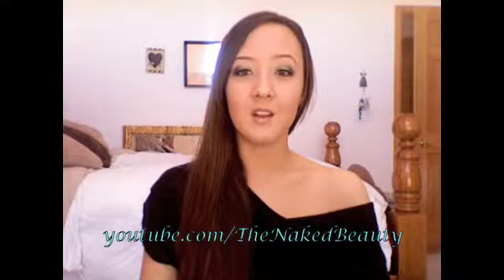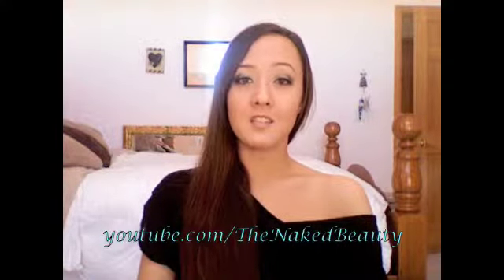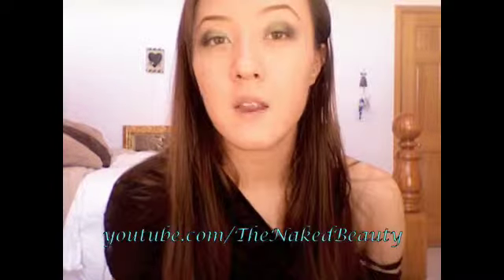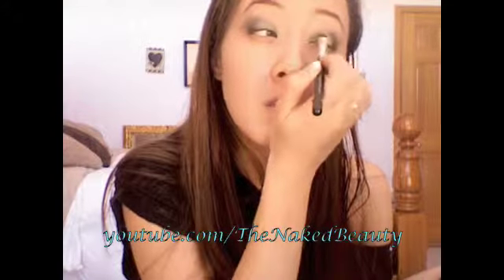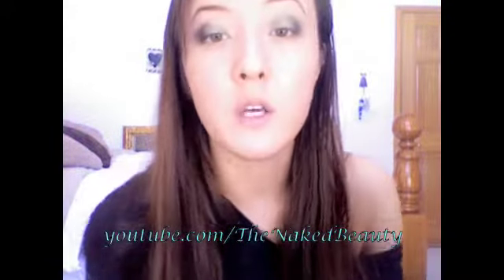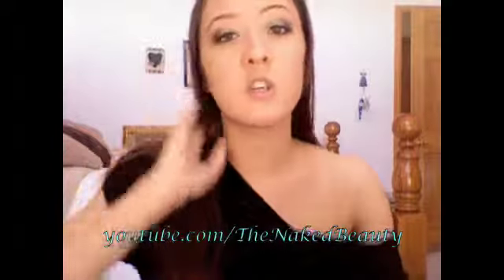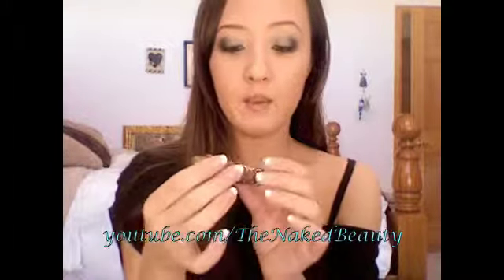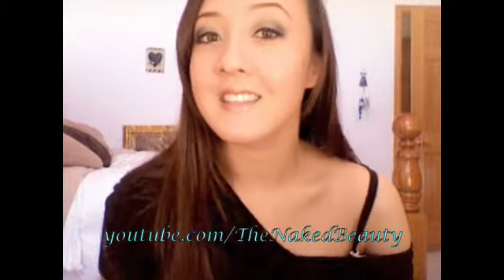St. Patty's Day Look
I hope you guys enjoy. This is the look I came up with for St. Patrick's Day.
The products I used:
Eyes
Urban Decay Mildew
Lancome Light Green
Urban Decay Oil Slick
Luxiva Liquid Eye Liner
Engraved Mac Pencil Liner
Lash Blast Mascara
Face
Nuetrogena Skin Clearing Foundation
Physician's Formula Bronzer
Lips
Mac Style Warrior Glaze Sunsational